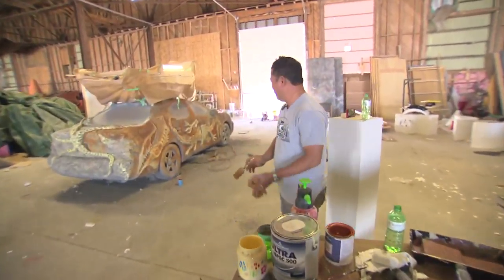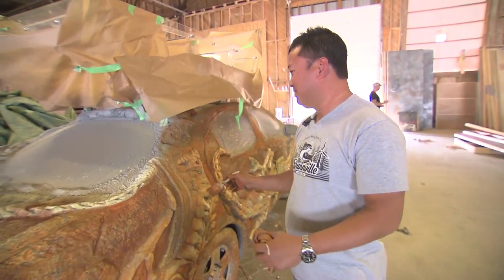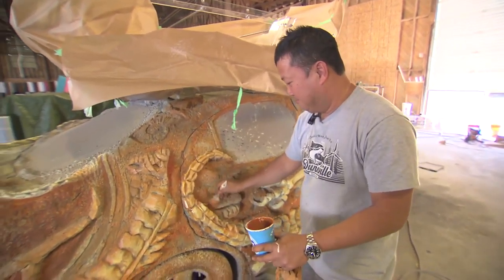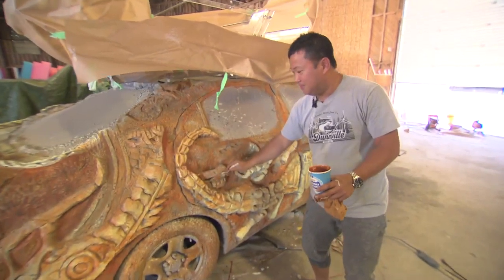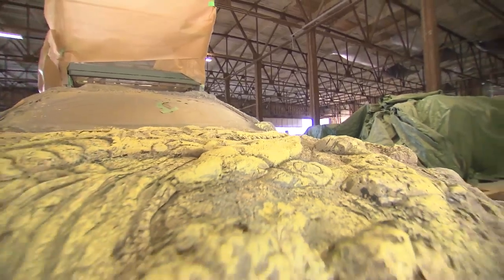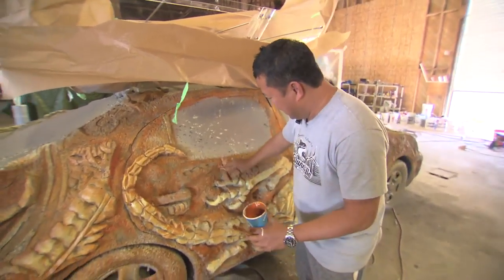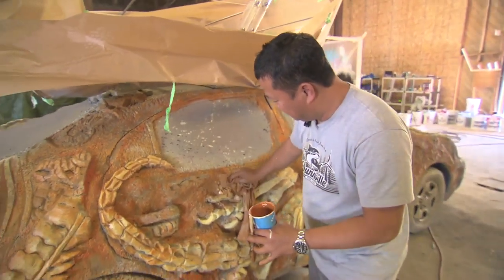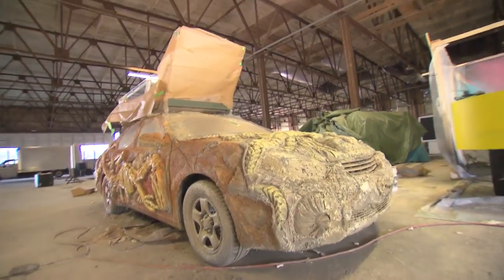CWD 14 Extra Water Tank finishing touches